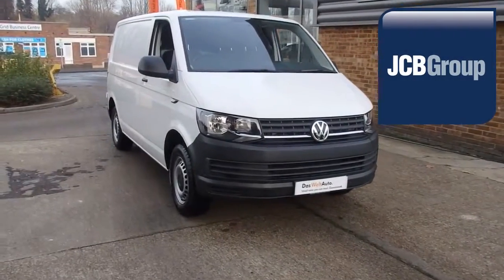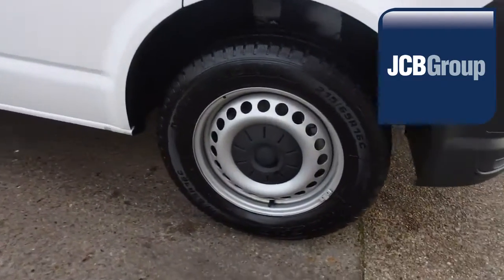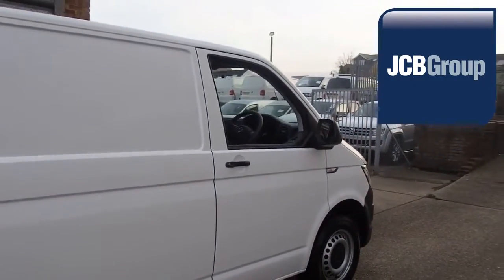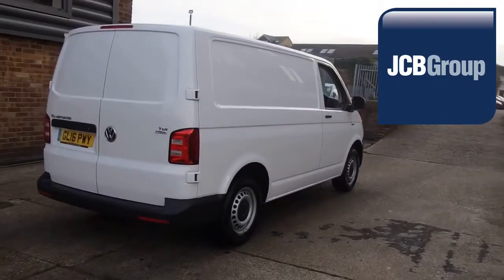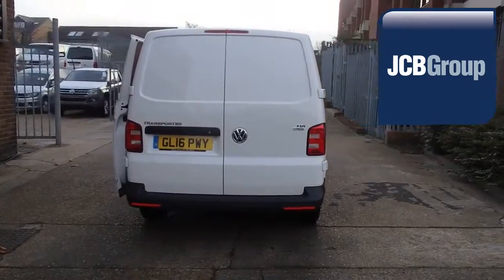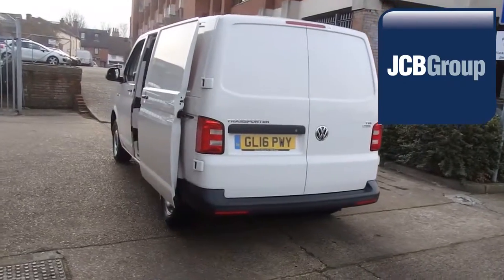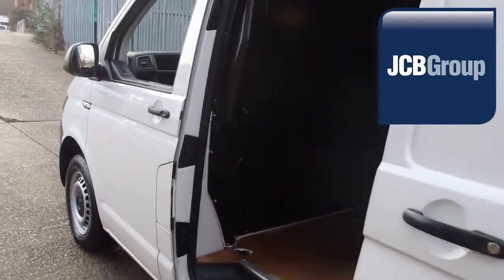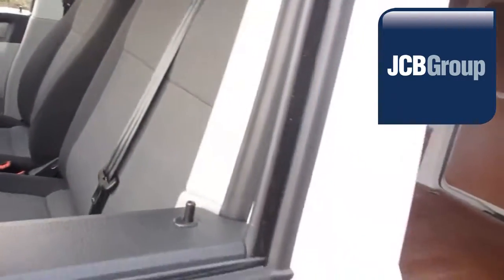GL16PWY Volkswagen Transporter 2.0 TDI (102PS) T28 Startline SWB 2l JCB VAN SITTINGBOURNE